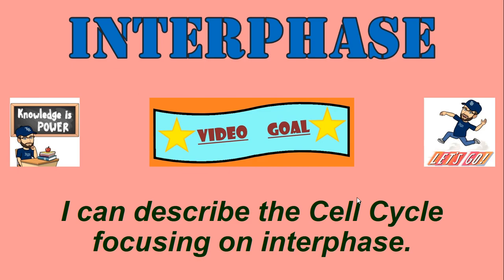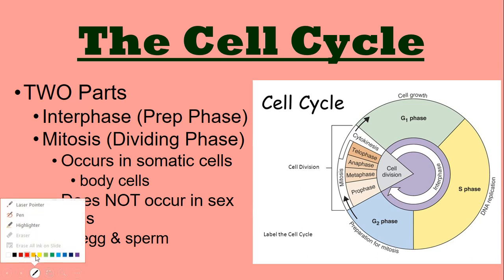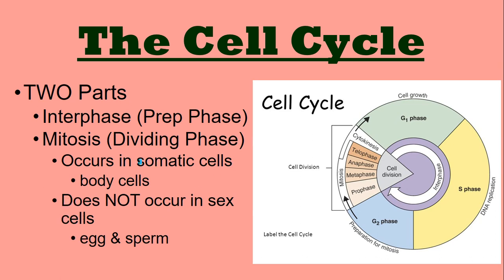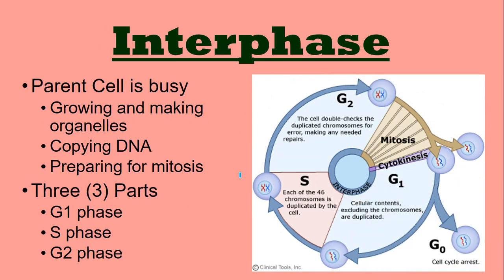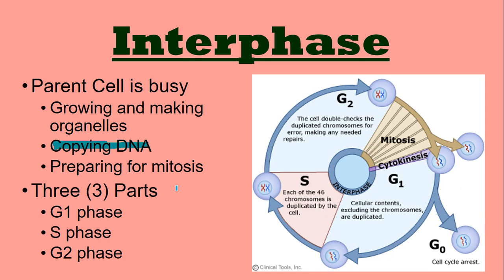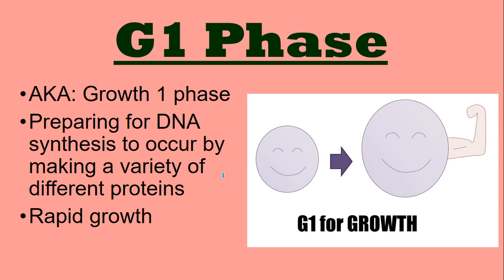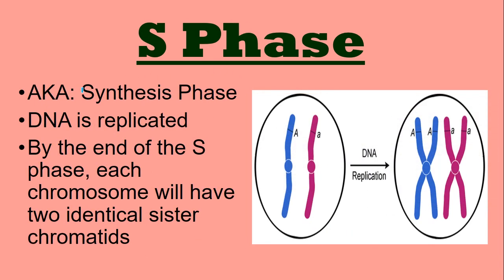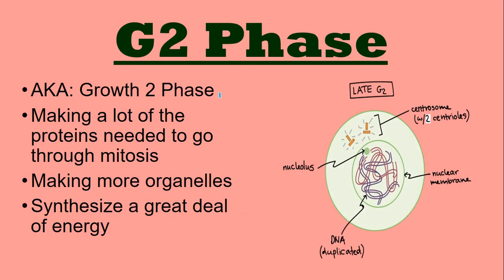Interphase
One of the phases all cells go through is Interphase, or preparing to divide phase. In this video, we will learn about the different events that happen during this phase.